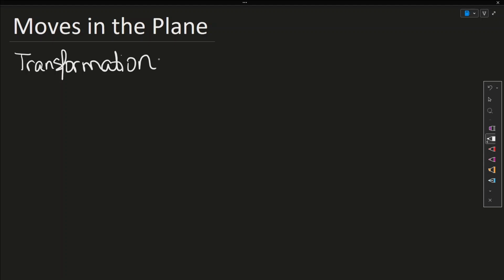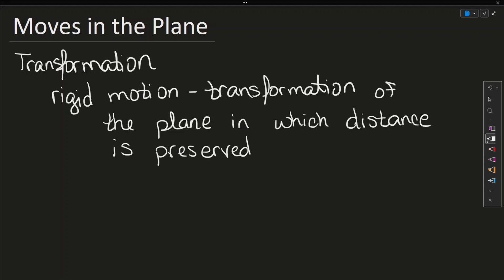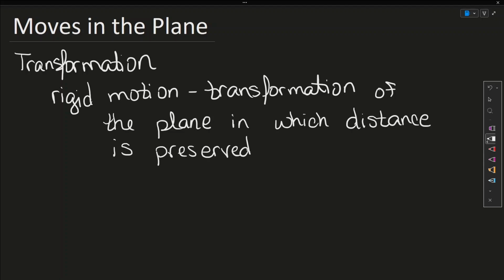Moves in the Plane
What is a transformation in geometry? In this video, we introduce transformations as motions in the plane and explore the important idea of rigid motions. We discuss how some transformations preserve distance, which means the figure before and after the move is congruent. This video builds the foundation for translations, rotations, reflections, and symmetry.